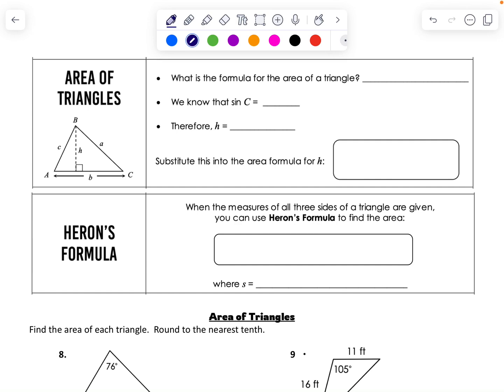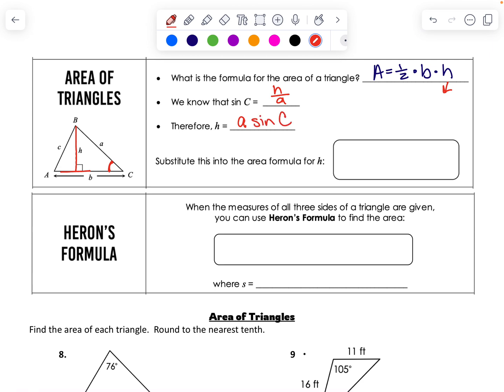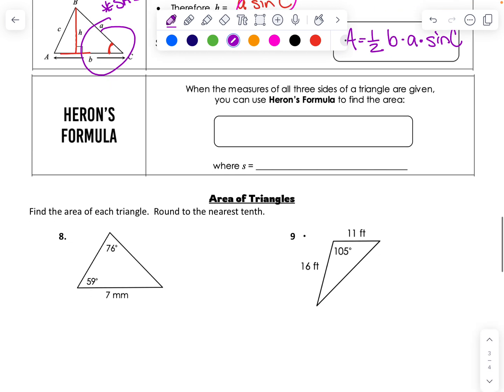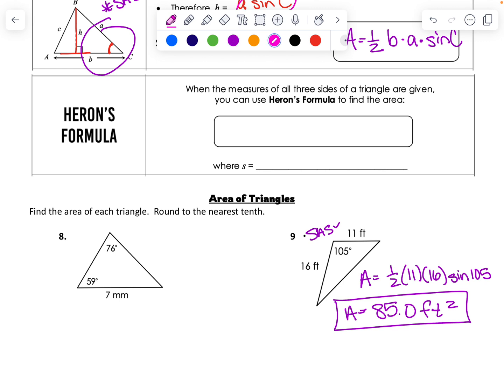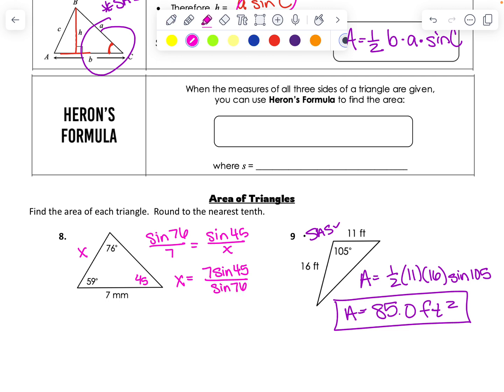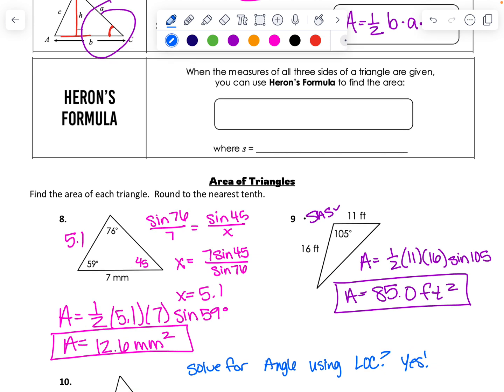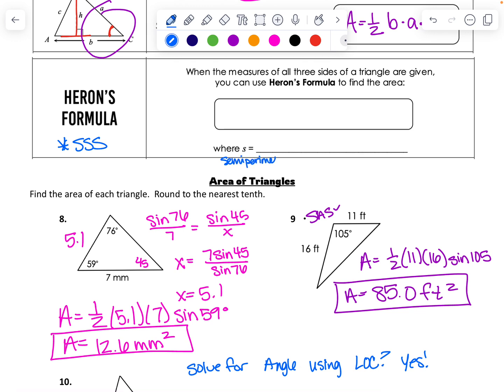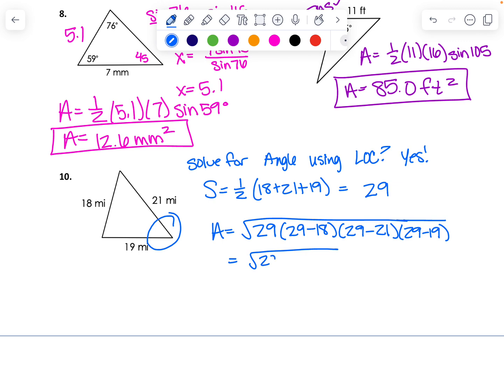PCH 3.7 - Area of Triangles